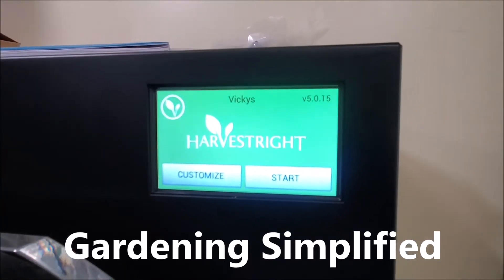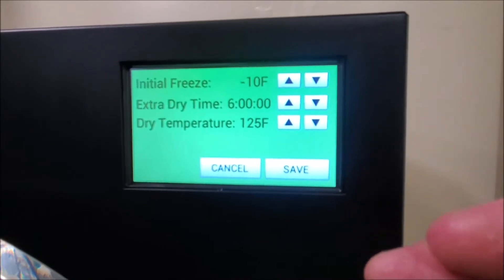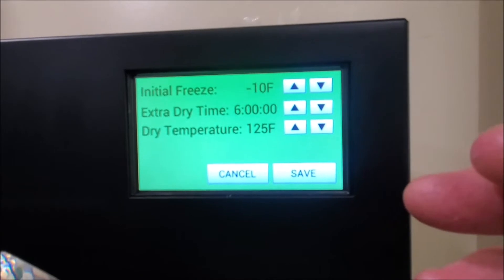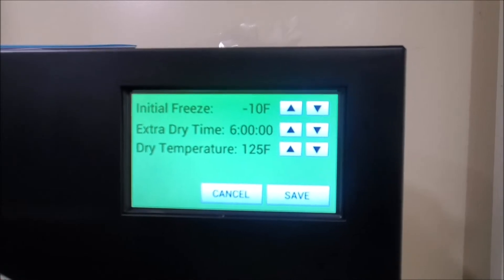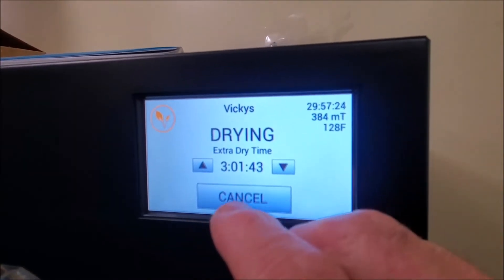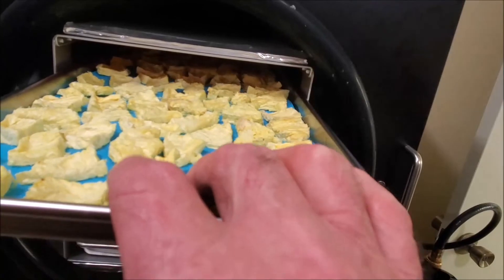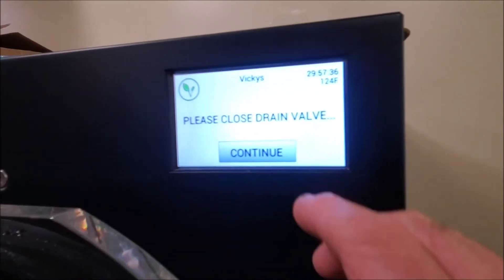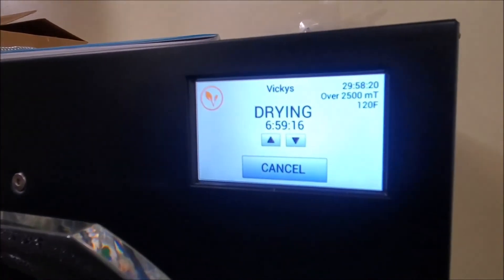Adding Drying Time On Freeze Dryer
How to adjust your freeze dryer's drying time to better fit what you're drying.